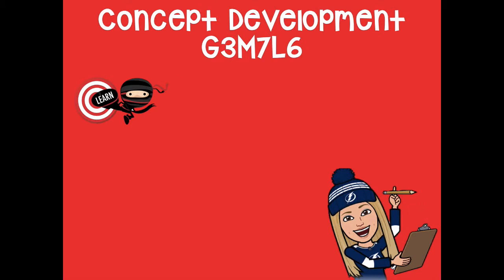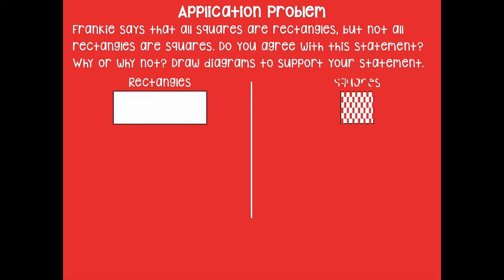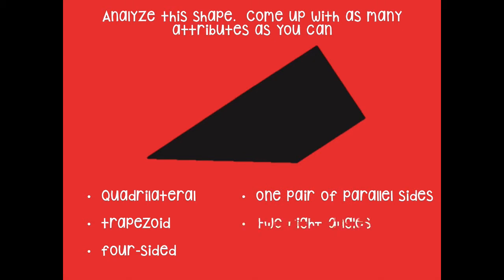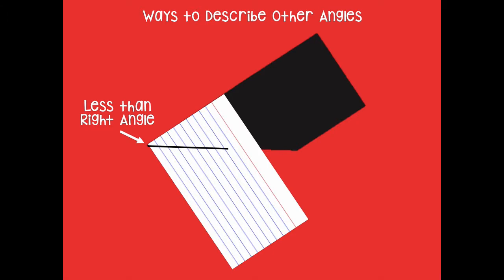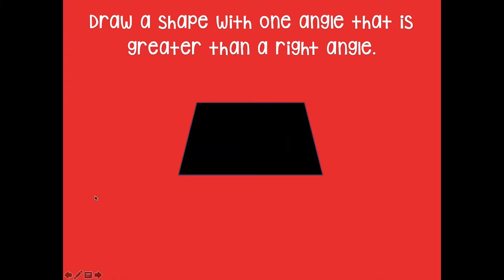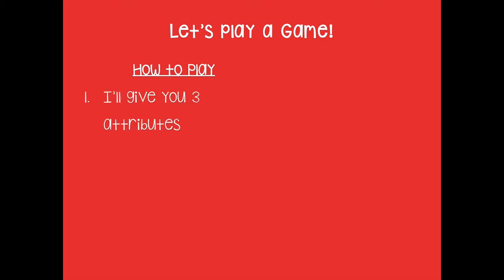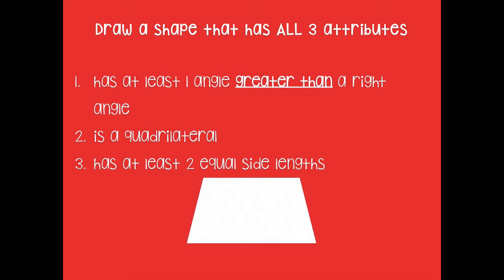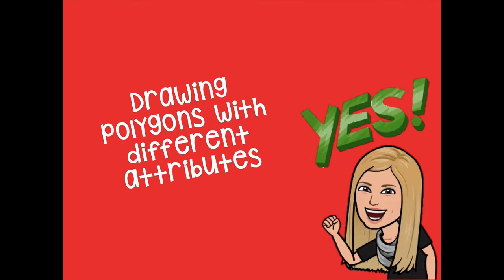G3M7L6 Concept Development